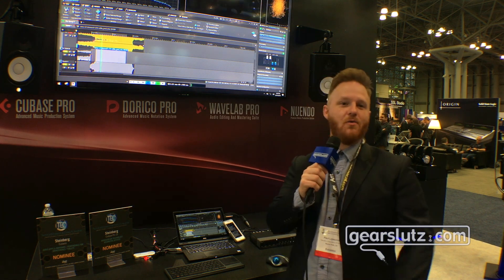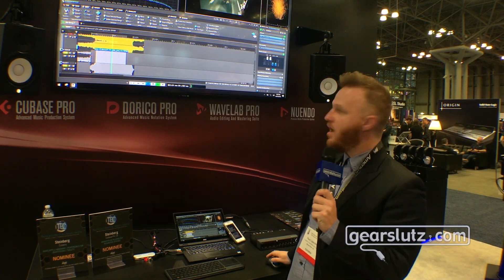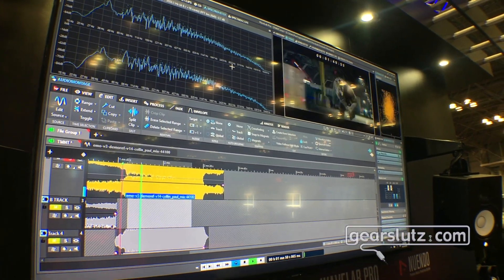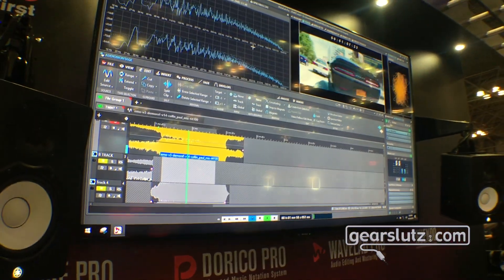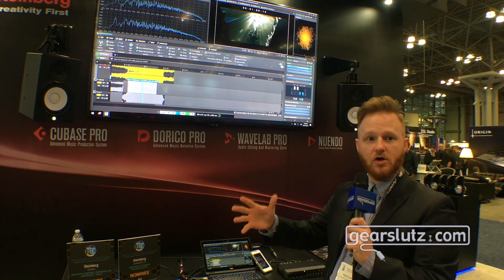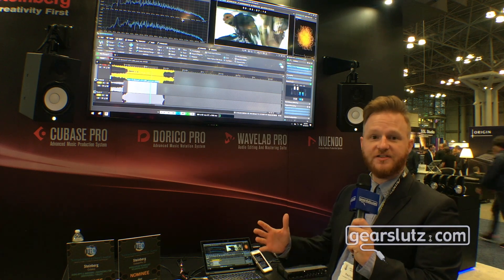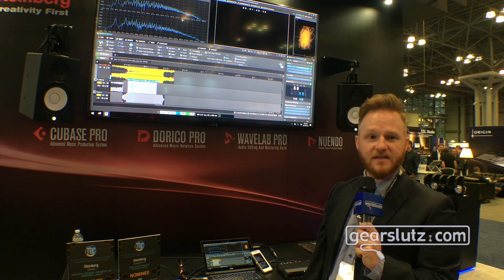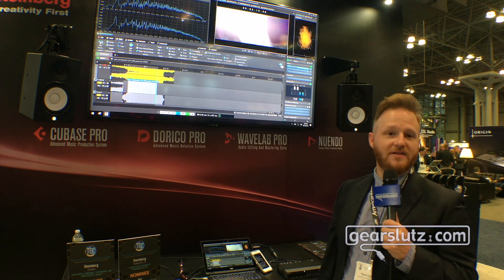Steinberg Wavelab Pro 10 - Gearslutz @ AES 2019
Steinberg show us the newest iteration of their Wavelab audio editing/mastering software, with all sorts of cool new features!